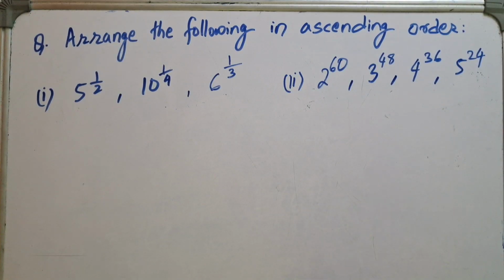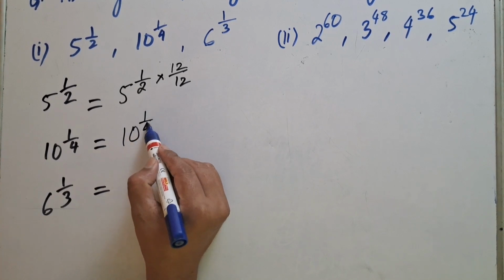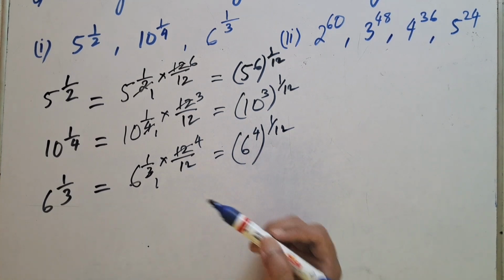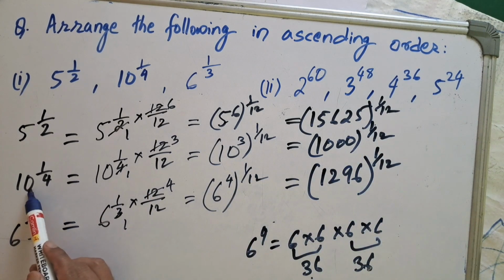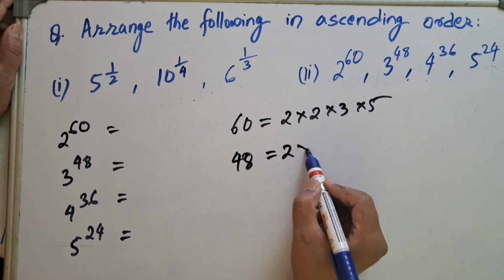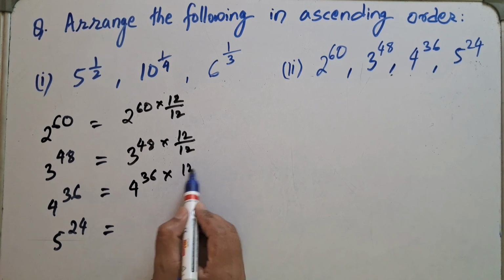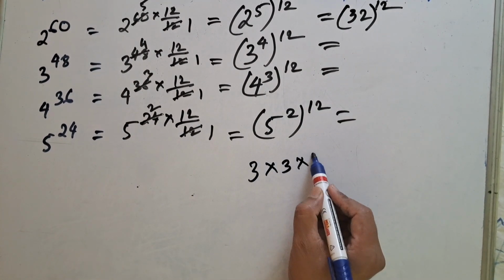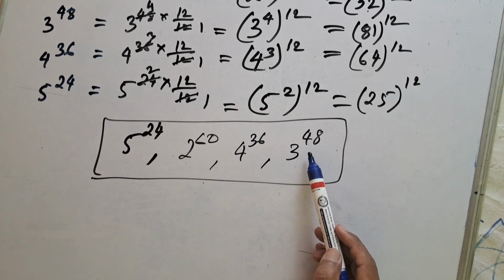UNCOVERED: The 'TRICK' to Easily identify greater and smaller INDICES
Ascending order of exponents

wbbse class 9 maths  chapter 4